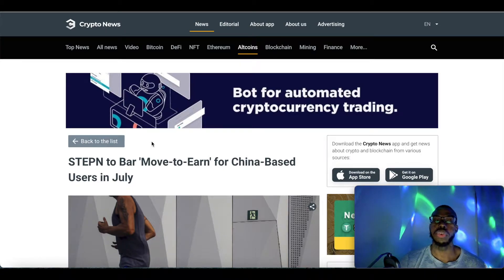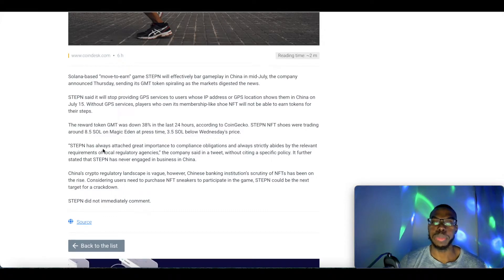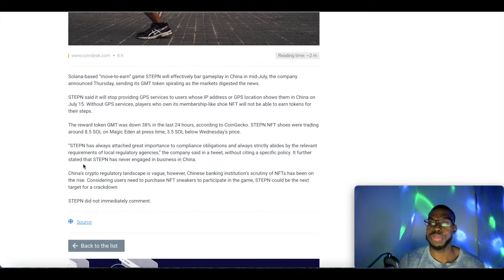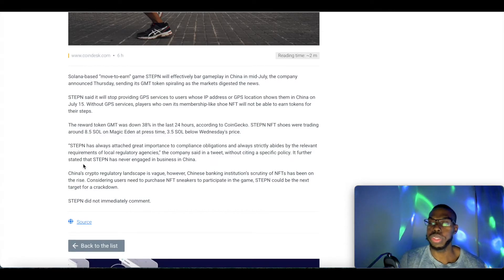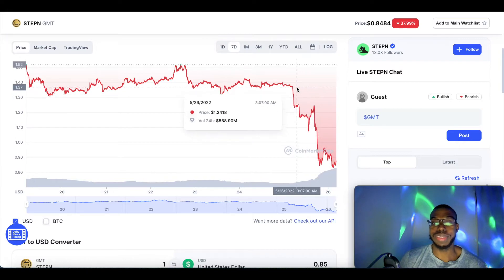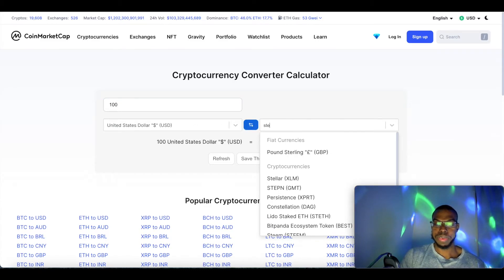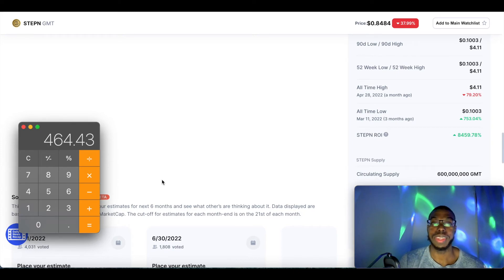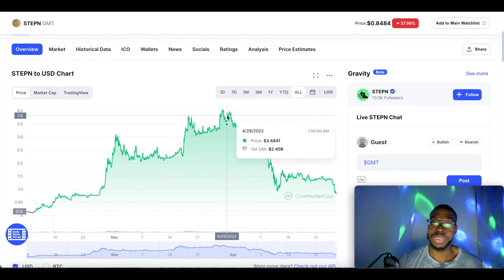STEPN China GPS BAN !!! & Price Prediction 2022 - GREEN METAVERSE TOKEN $GMT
0:00 Intro
0:26 STEPN News
2:36 Price Update
3:51 How Much Can You Make?

GMT is the governance token of STEPN with a limited supply of 6 billion tokens.

GST is earned in STEPN, a Web3 lifestyle app with fun social elements and gamification design.

GST serves as the replacement to experience points and in-app currency. Users equipped with NFT Sneakers – walk, jog or run outdoors to earn GST, which can be used to level up and mint new Sneakers.